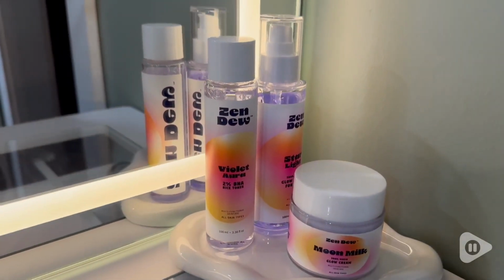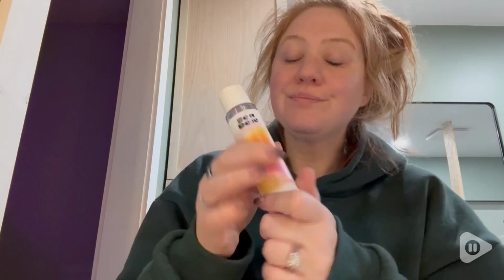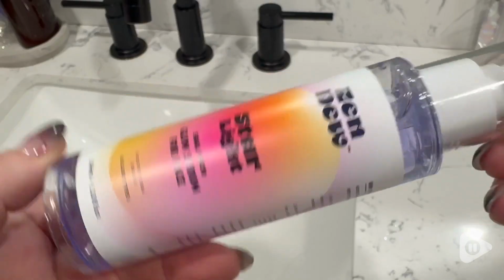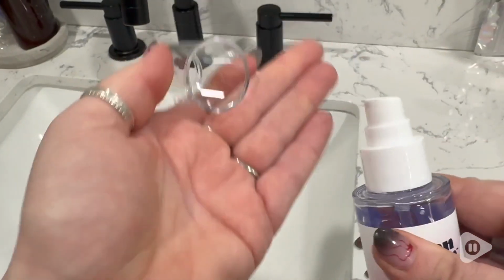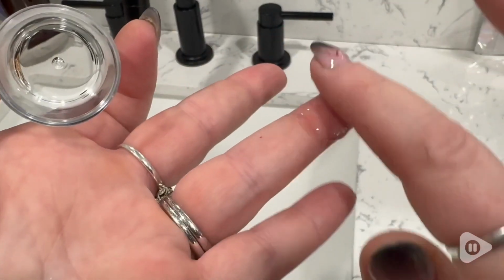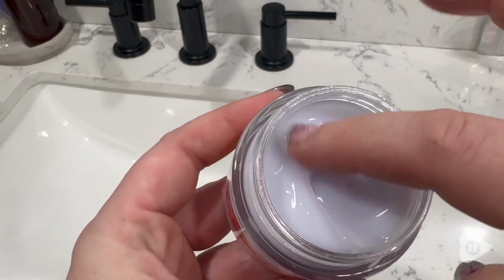Zen Dew - The Stellar Ritual Trio | POV | Would you buy it?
Zen Dew - The Stellar Ritual Trio

Unlock glowing, youthful skin with this 97% snail mucin serum and 2% BHA rice toner duo. Brighten, hydrate, and smooth your complexion while reducing redness, dark spots, and breakouts. Pair with the Moon Milk Glow Cream for next-level radiance.

(Commissionable Links)